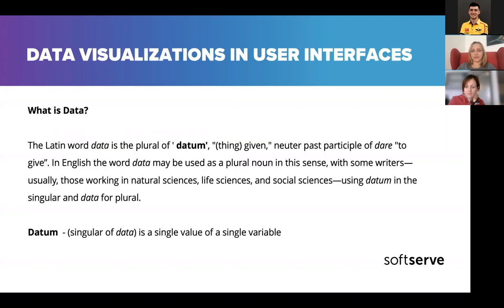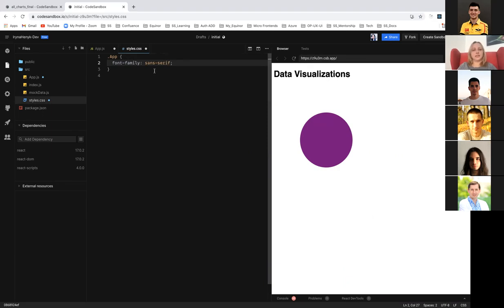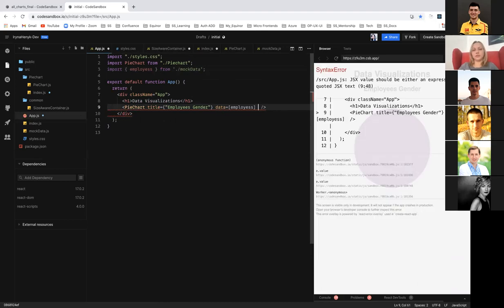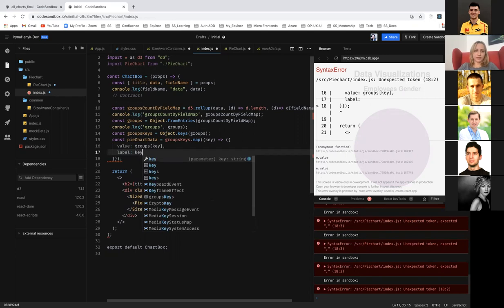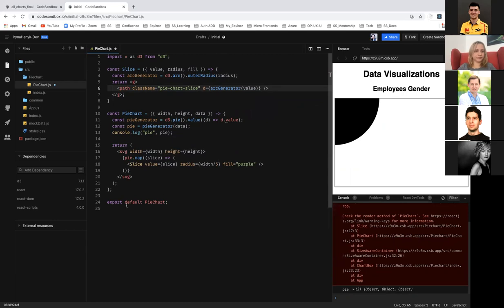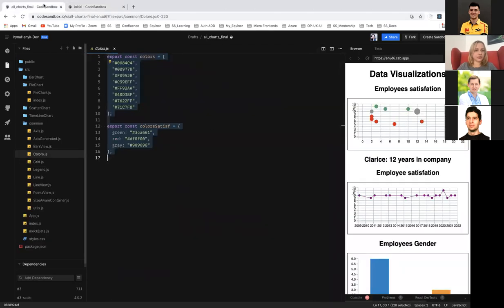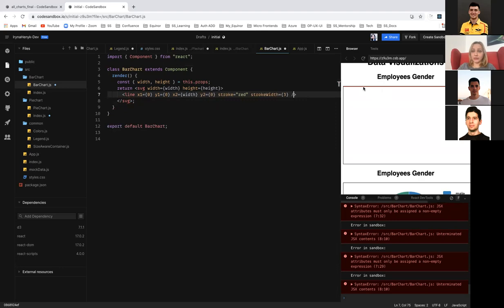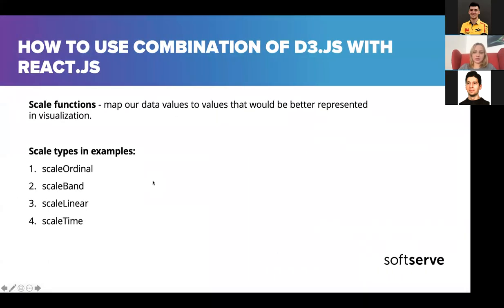How to start working with React.js+D3.js. Beginner level by Iryna Henyk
General Talk About Data Visualisations. Practical examples with React.js and D3.js